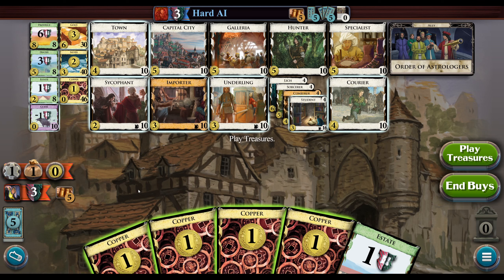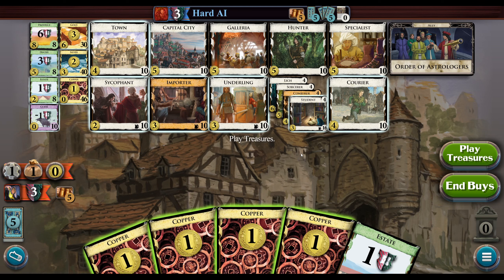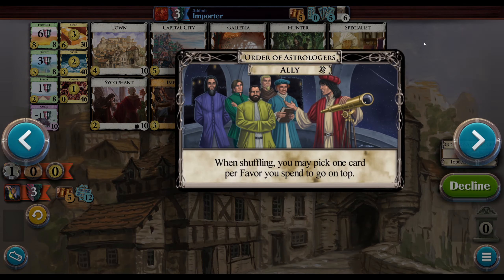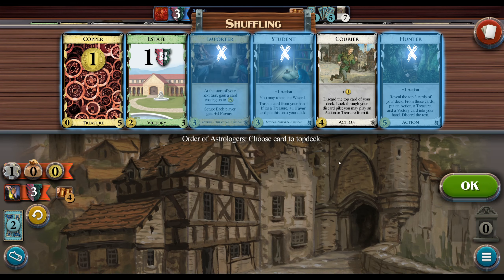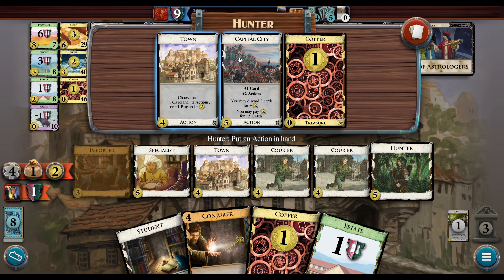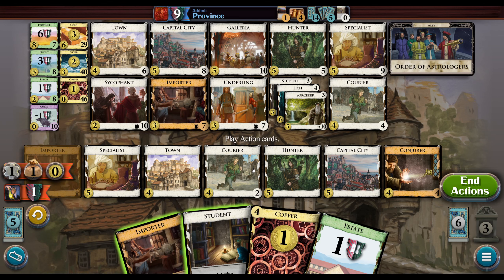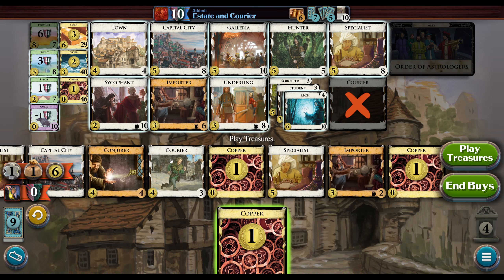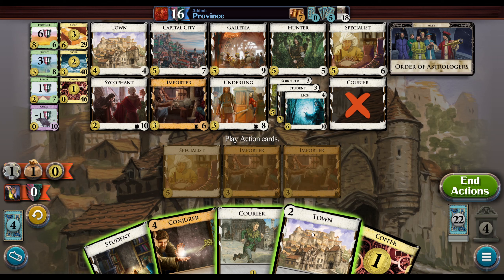Daily Dominion 8/16/22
This video isn't short!